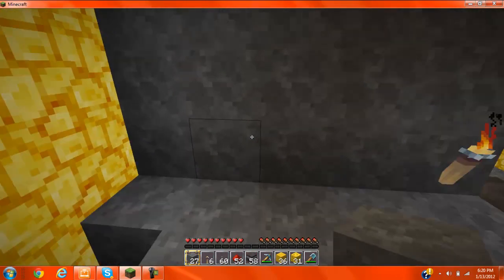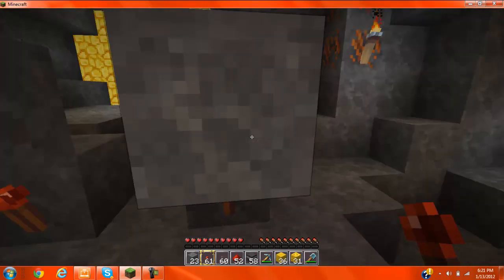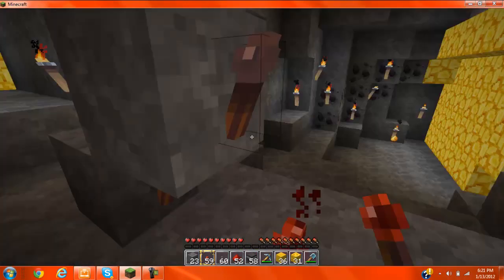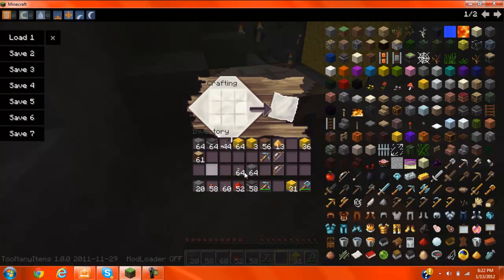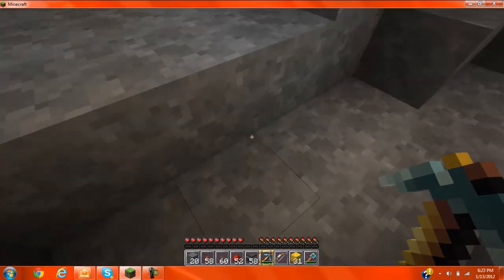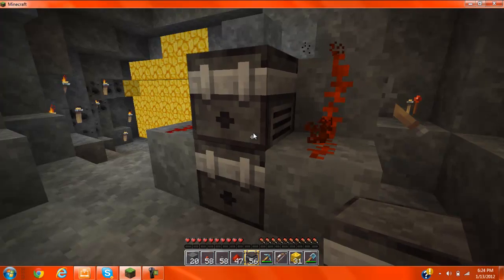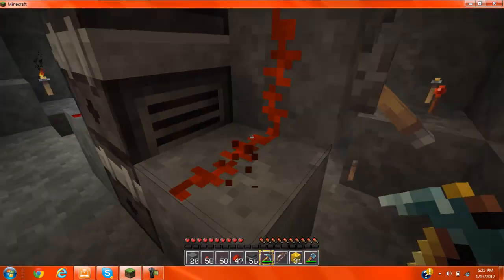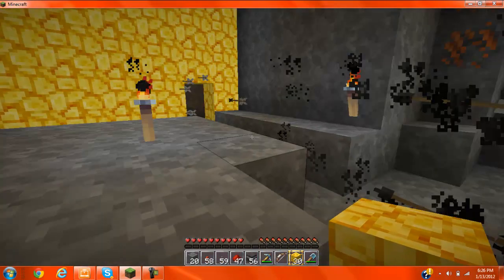How to make a Machine Gun In Minecraft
This is a quick tutorial on how to build a machine gun in minecraft!
THNX